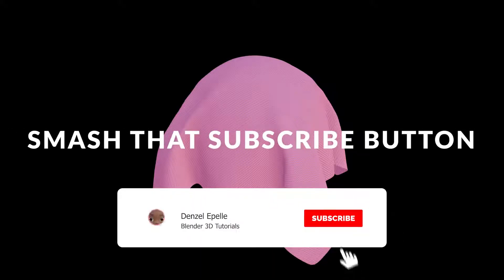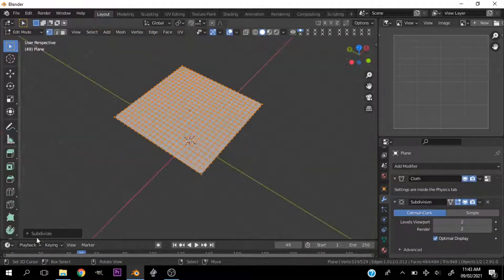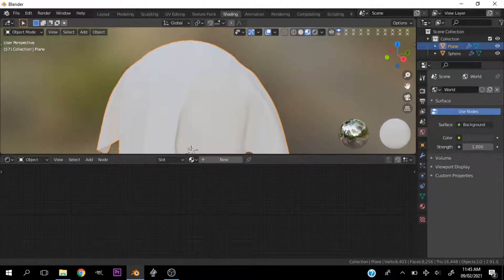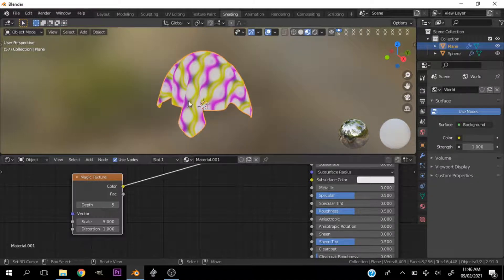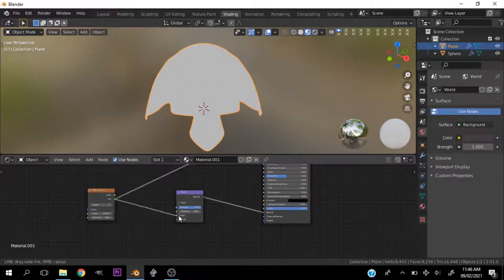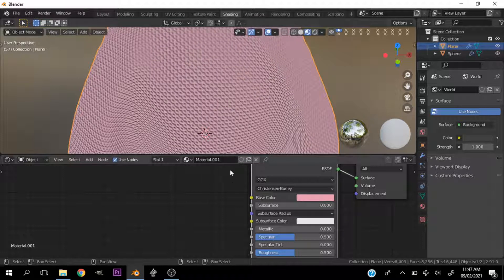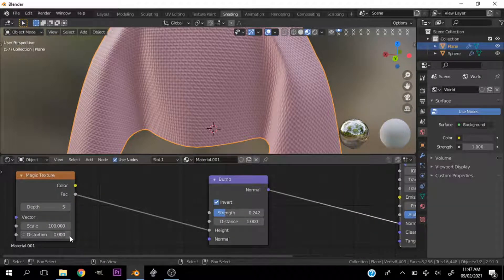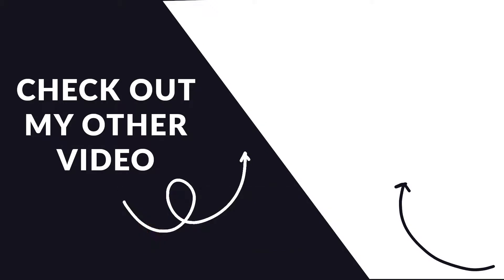How to Make A Procedural Cloth Texture in Blender 2.9 | Quick and Easy !!! Blender tutorial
In this quick and easy blender tutorial, I will show a method for texturing cloth in blender. This includes how to make procedural colth texture, blender procedural, . It is an easy fabric texture in blender that can be used in a variety of ways. This tutorial is beginner friendly and is easy to follow along.
2D artists, this is for you;